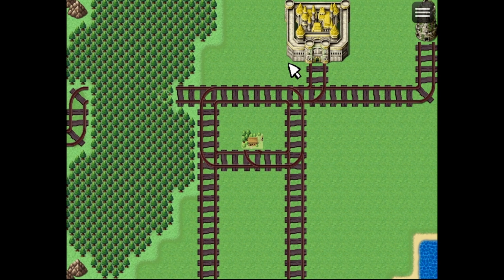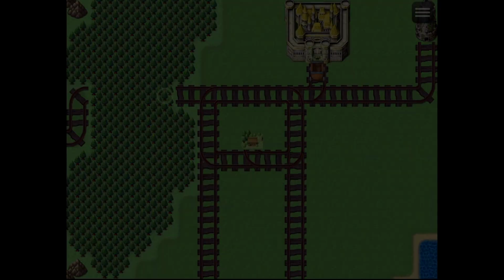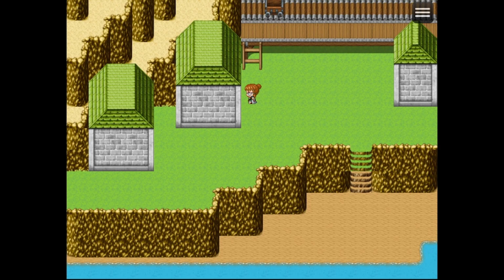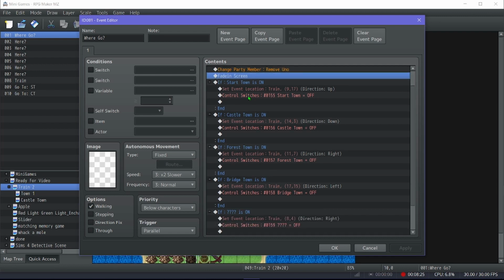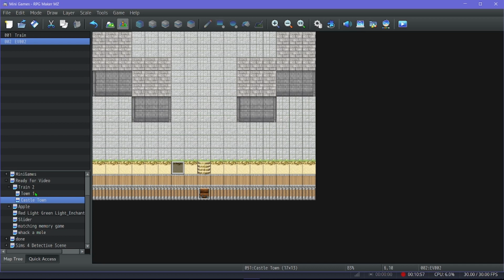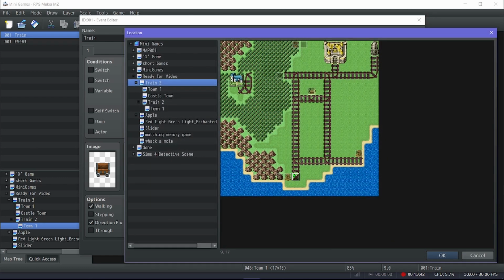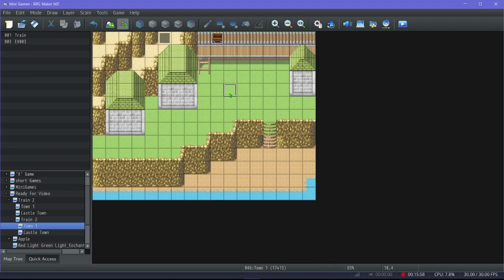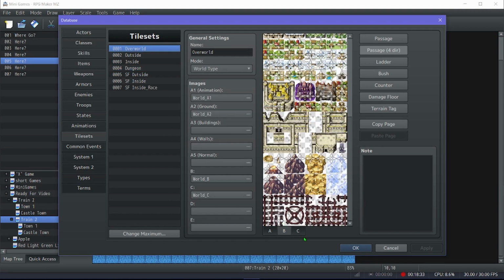RPG Maker Game Re-creator: Spirit Tracks Train Travel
I attempted to recreate the Legend of Zelda Spirit Tracks train travel in RPG Maker MZ, and got as close as I could!